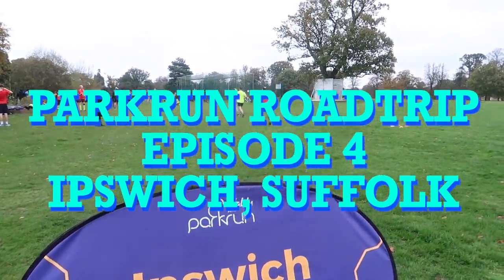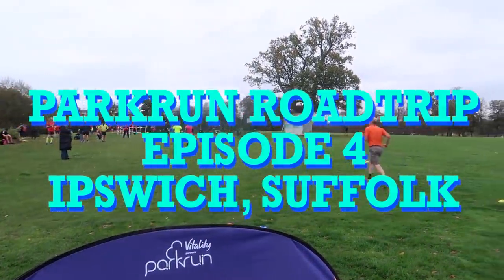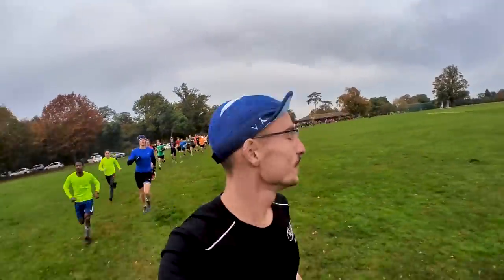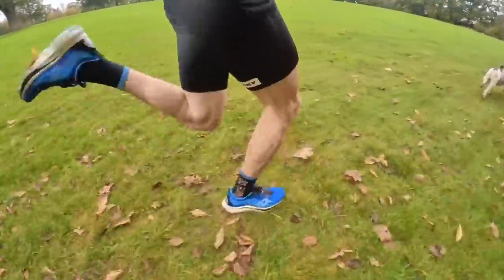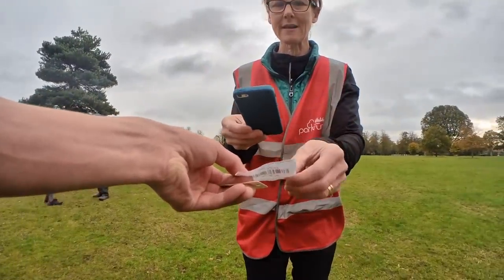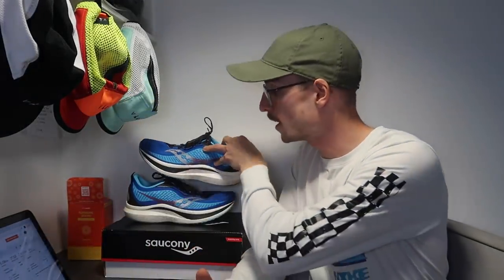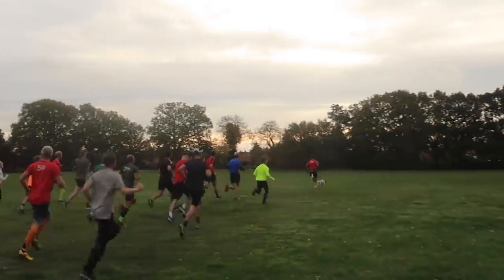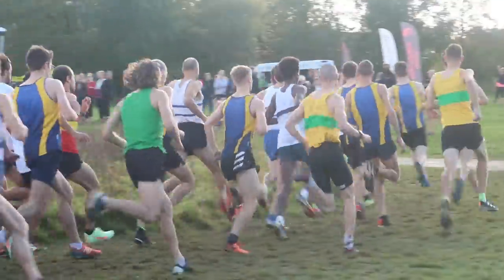RACING A DOG FOR 1ST PLACE (5K PARKRUN RACE?!)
Today i ran the Ipswich Parkrun on episode 4 of my parkrun roadtrip. The comment with the most likes on friday morning is where ill be heading next so get down to the comments to vote.